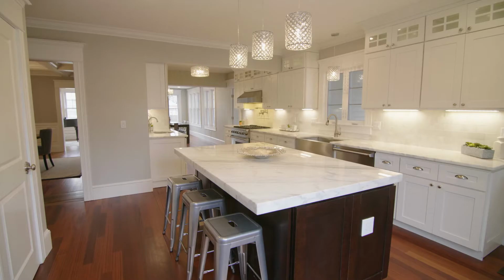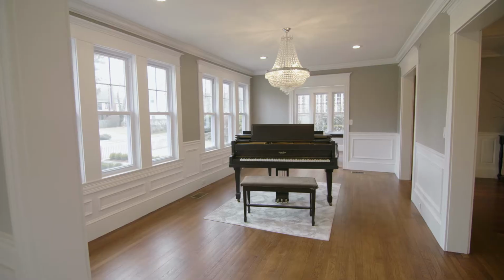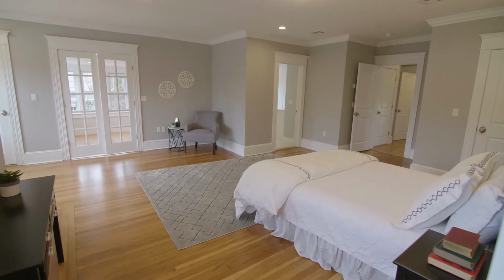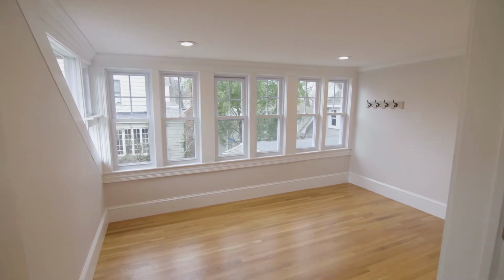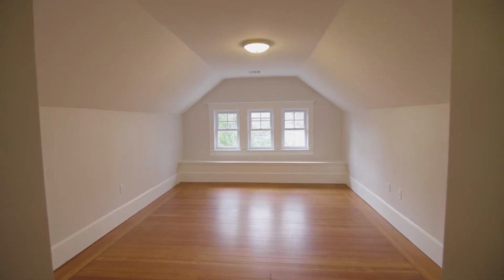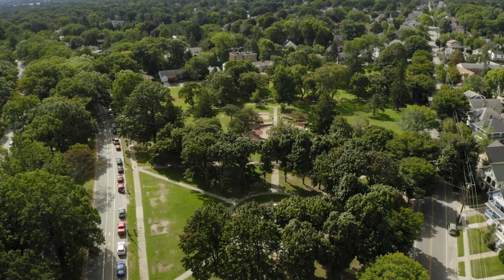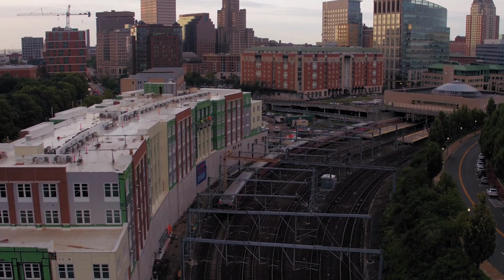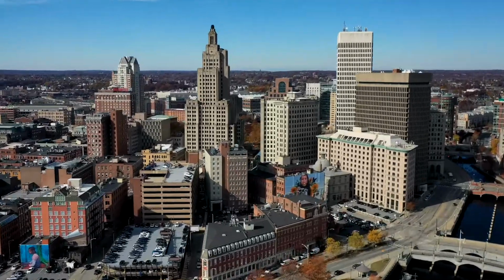226 Blackstone Boulevard, East Side of Providence, RI 02906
Located on a beautiful corner lot on the desirable Blackstone Boulevard, this gracious Colonial with a two-car garage has been tastefully renovated throughout its spacious floor plan. Light permeates through the numerous windows and illuminates the pictur